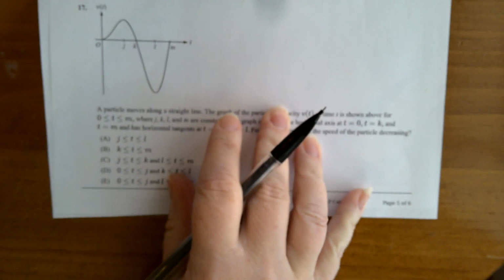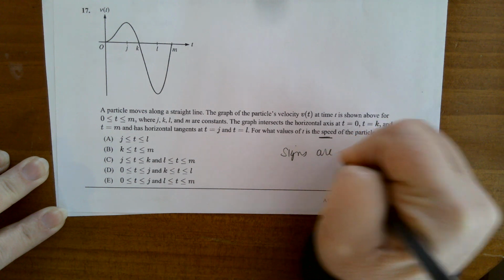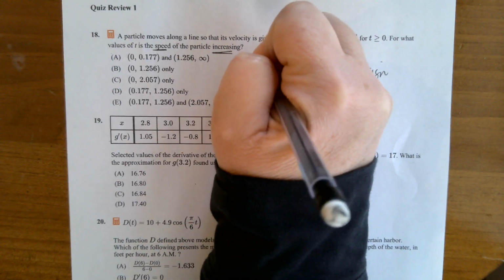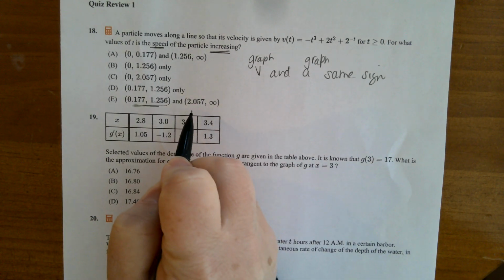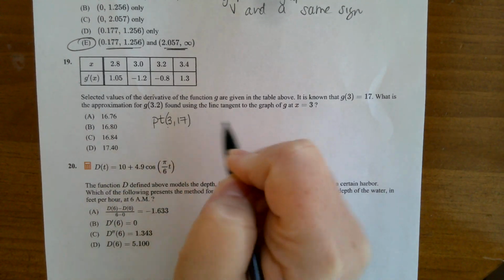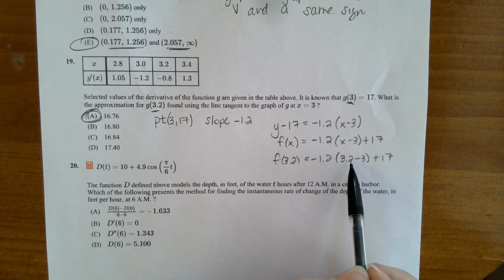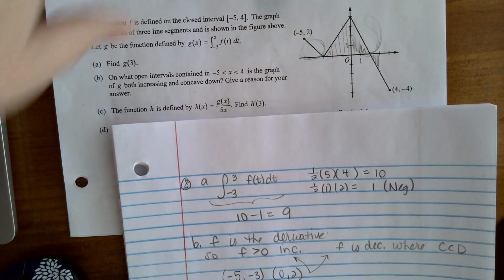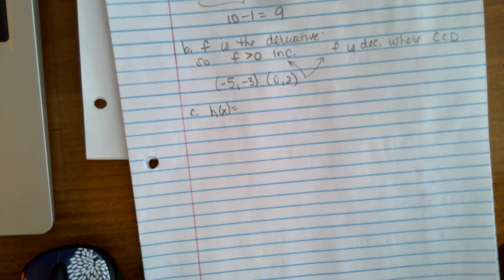Snow Day AP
AP Quiz Review 1 #15 - 20
AP Workshop #7 and 8